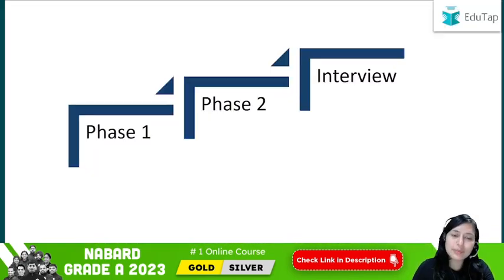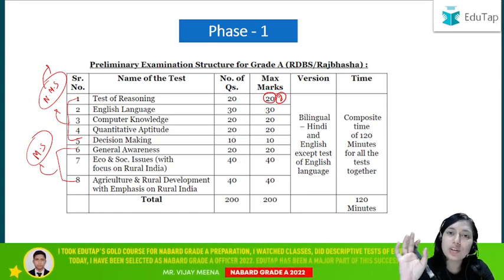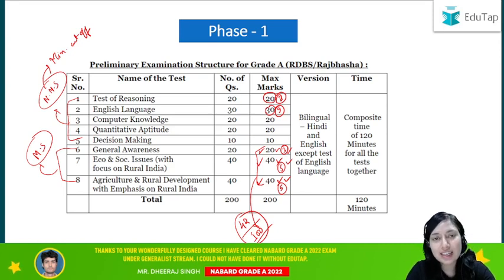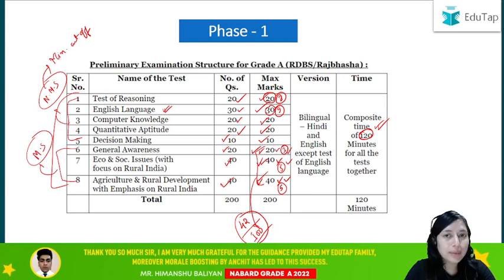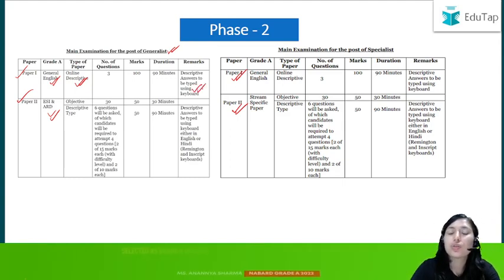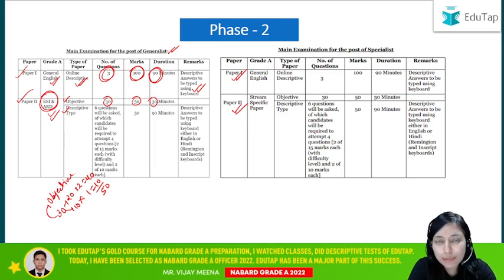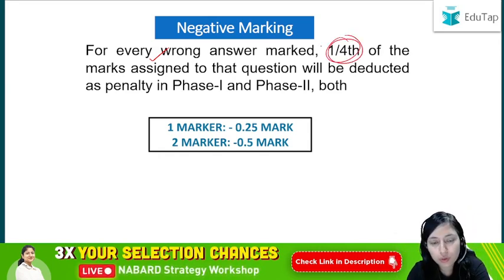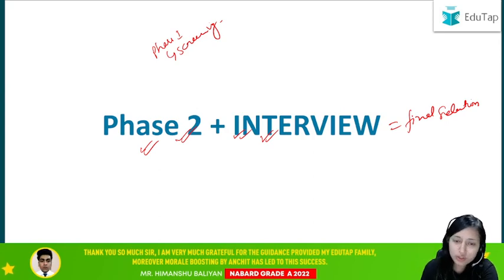NABARD Grade A Pattern | Exam Pattern NABARD Exam | Phase 1 & 2 Pattern NABARD Assistant Manager